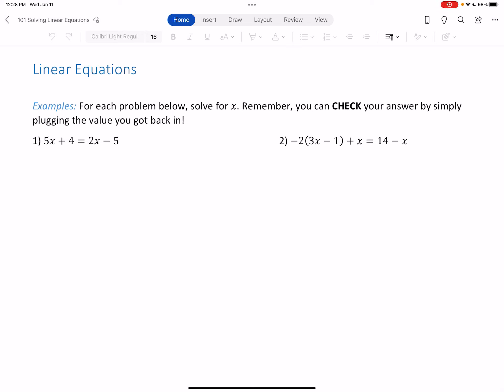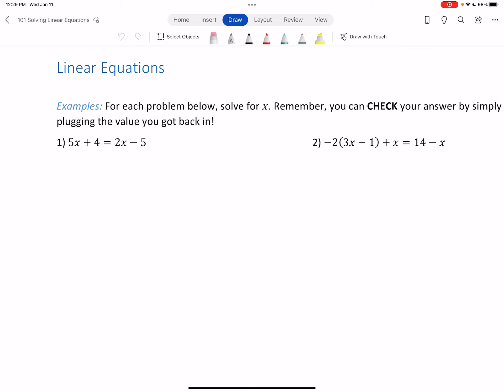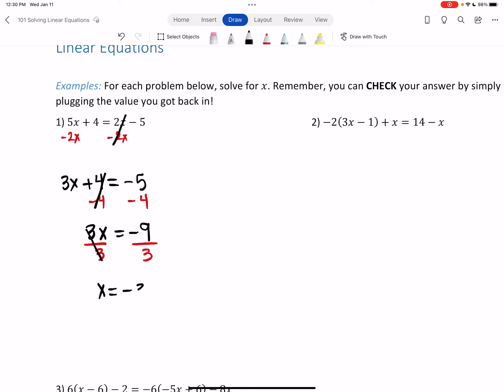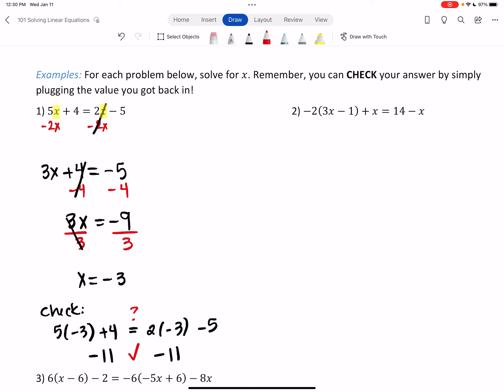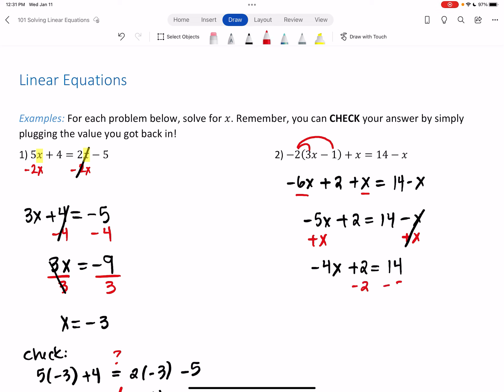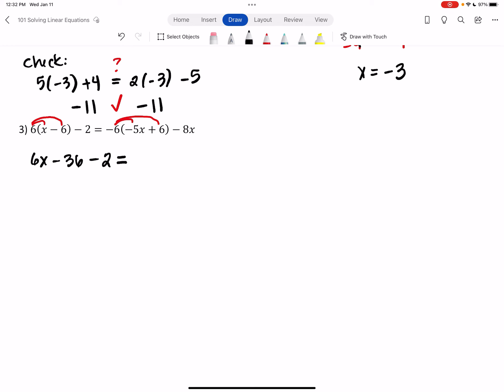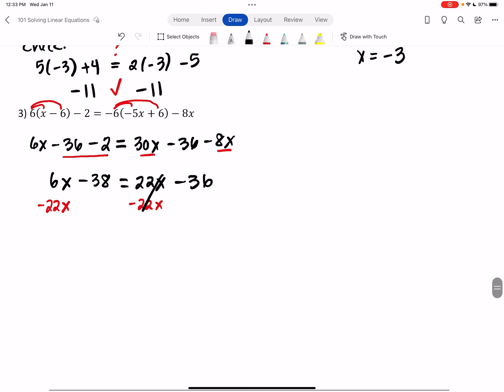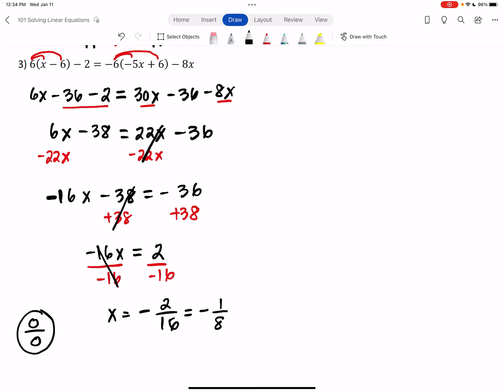Solving Linear Equations